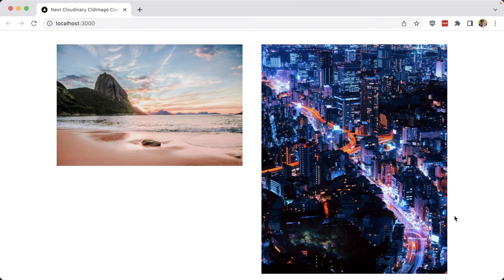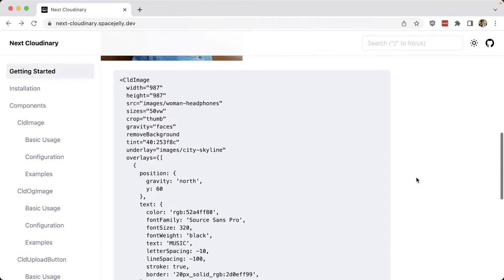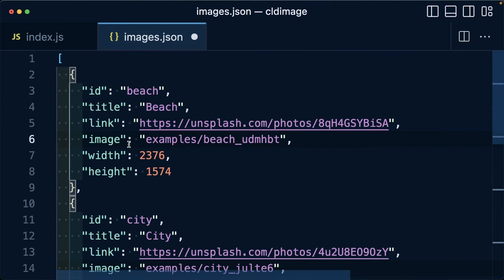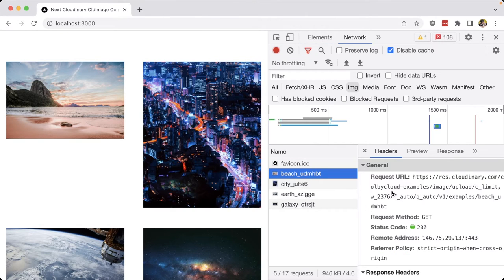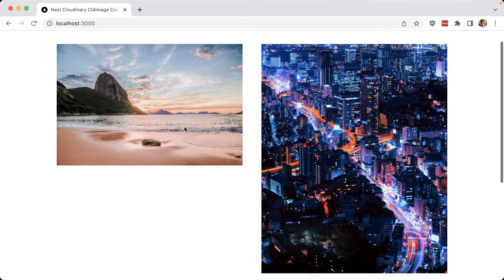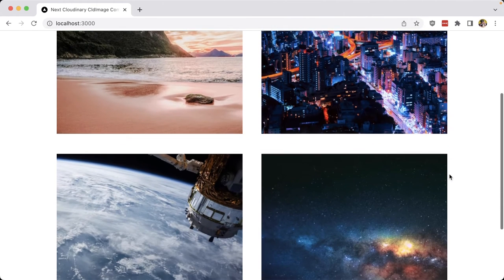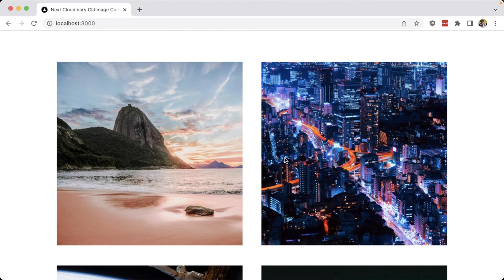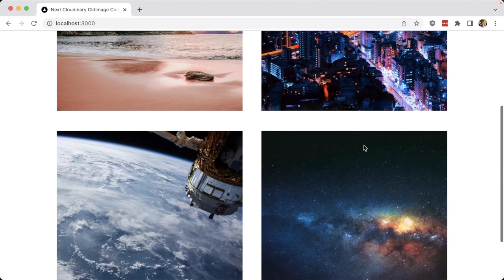Next.js Image Optimization & Dynamic Cropping with Cloudinary - Dev Hints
Automatically optimize images with responsive sizing and dynamic cropping in a Next.js app using Next Cloudinary. Learn how to configure the CldImage component to add images to a page while leveraging Cloudinary tech for optimization and transformations.